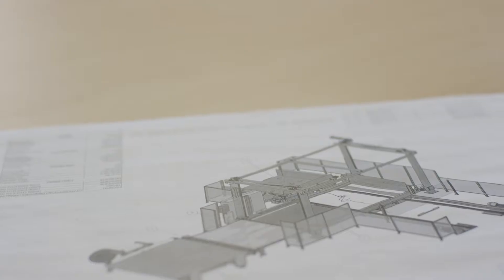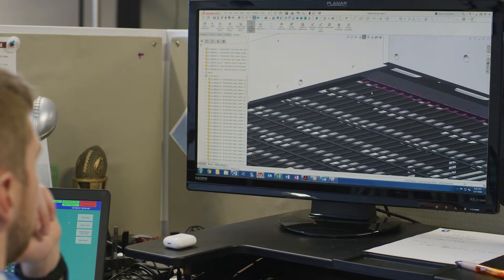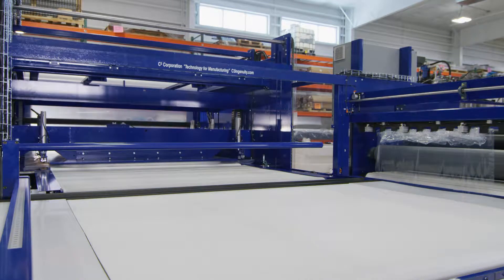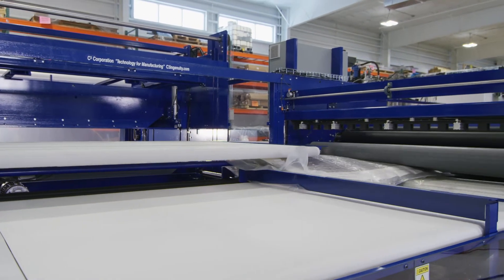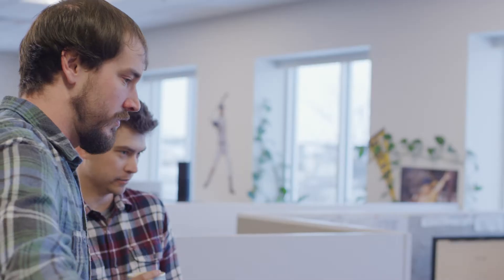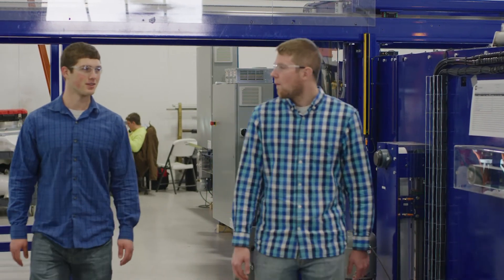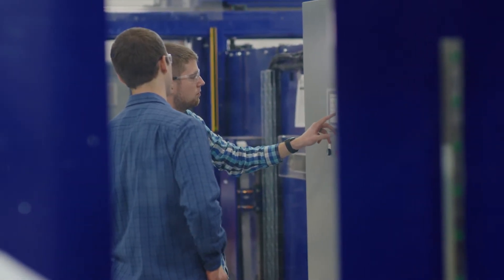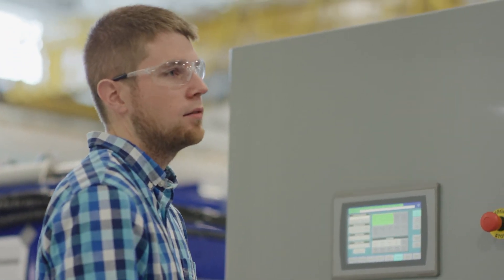How to Use Data to Improve Manufacturing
Discover how data collection aids in improving foam and mattress manufacturing in our newest video! Tanner is a mechanical engineer specializing in process engineering and working on larger operating systems. He gives us a first-hand view of how C³'s advances with data collection improve our customer's mattress manufacturing.